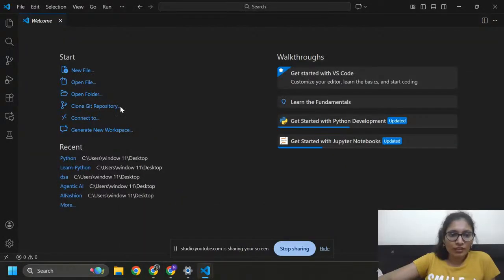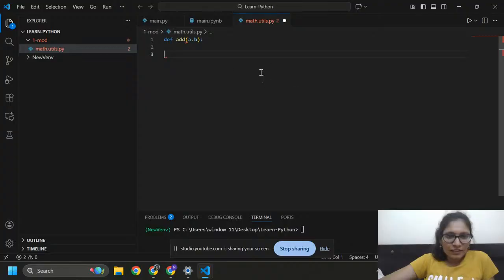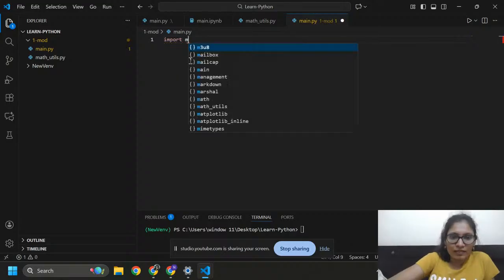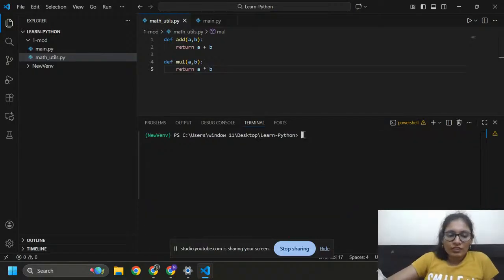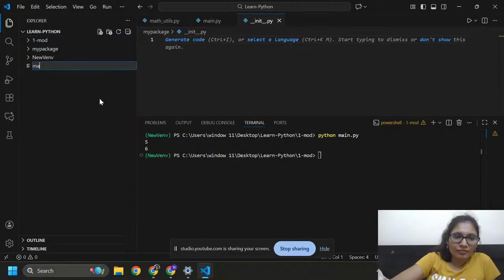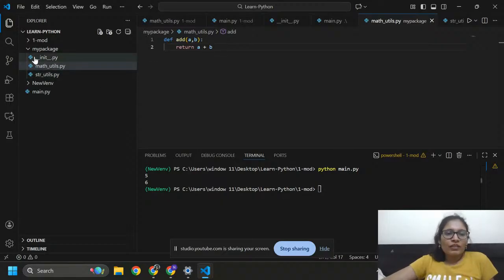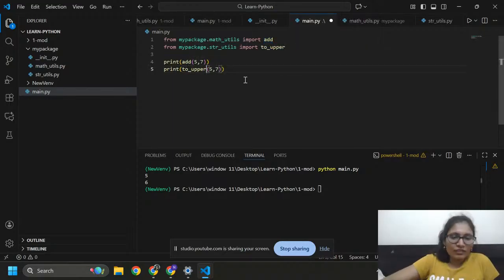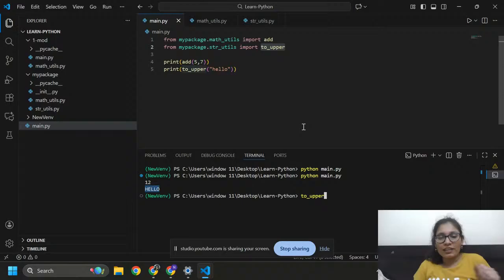Module vs Package in Python | Beginner-Friendly Explanation with Examples | Python Bootcamp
📘 In this Python Bootcamp video, you will learn the clear difference between a Module and a Package in Python — with real folder structures, examples, and how to import them.

What is a Python Package?

What is __init__.py?

How to import modules and packages?

Best folder structure for projects

Simple beginner-friendly examples

📌 Don’t miss the summary table in the video!
⭐ Your Permanent Block (Added)
📌 GitHub Repository (Code + Notes):